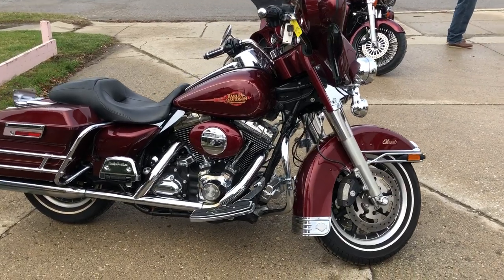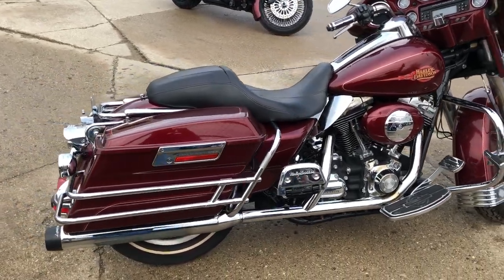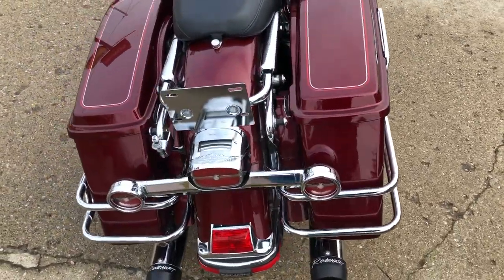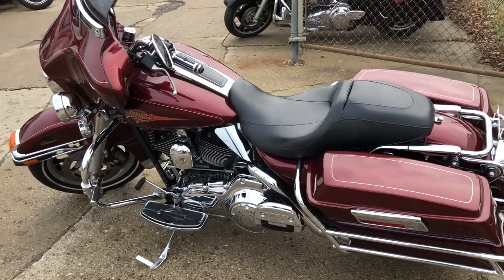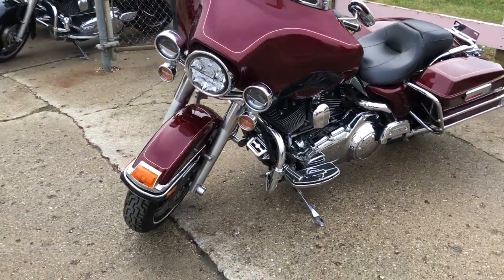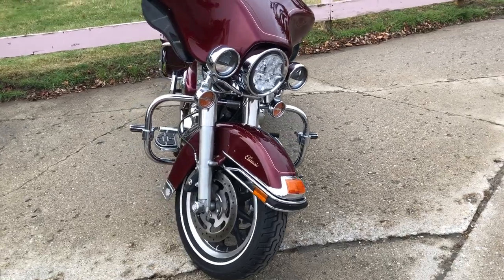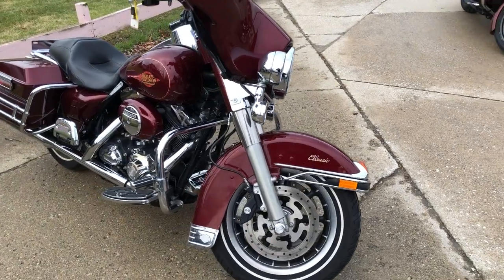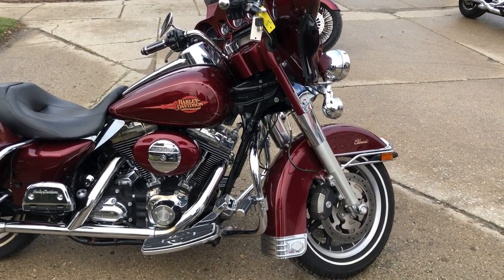2008 HARLEY FLHTC FOR SALE IN MI U6629